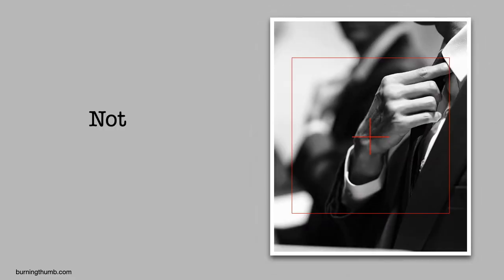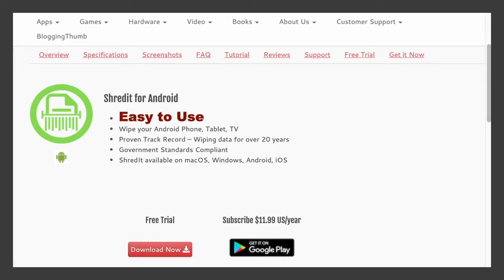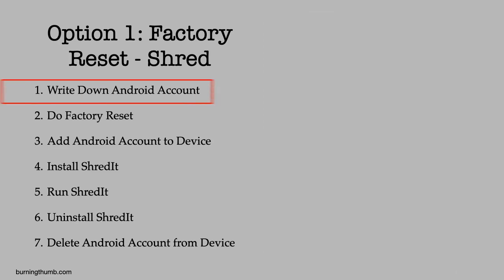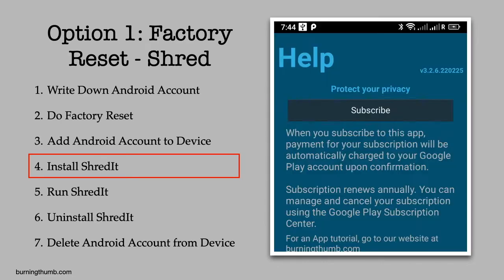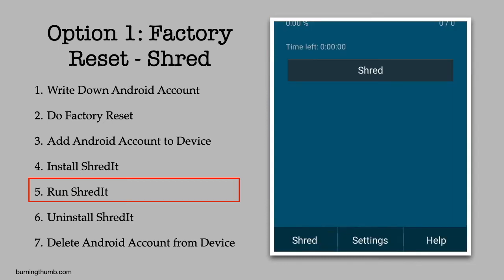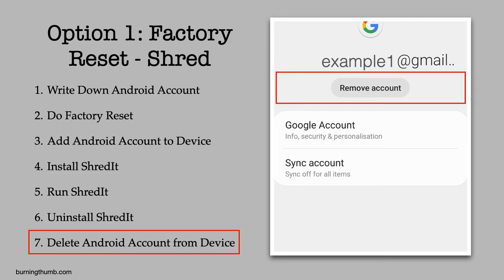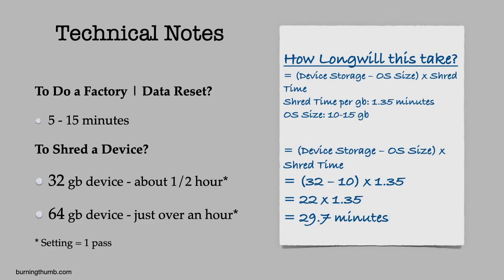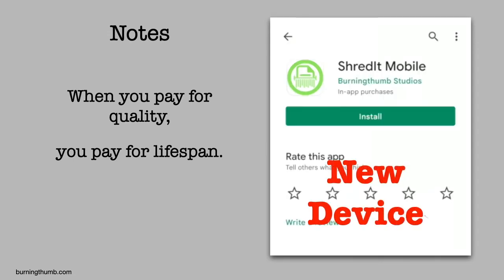Step-by-Step Wipe your Android phone so the data can’t be recovered: ShredIt for Android (Option 1)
Do you want to wipe the data on your Android phone | tablet | TV so it can't be recovered?

Now, you might think that it’s overkill to wipe data you’ve already deleted or that’s it’s too hard to do and leave it at that.

Protect your privacy with this easy-to-use app for Android that will wipe the data on any Android device so it can’t be recovered.

In this video you’ll learn there’s 2 easy methods for wiping your device and here are the instructions for Method 1.

Chapter Timestamps
00:00 How to Wipe an Android Device
00:20 Why wipe a device
01:10 Method 1 – How to Factory Reset then Shred
03:23 Technical Notes

Here's what you do:
1. Make sure you know the Google Account and password on your Android device.
2. Do a Factory Reset.
3. Add your Google Account back on to the device.
4. Install and Run Shredit for Android.
5. If you’re disposing of the phone, uninstall ShredIt and delete your Google Account from the device.

ShredIt Android does the rest for you. When the operation is complete, the private data on your Android device will be erased so it can’t be recovered. That WAS EASY!

ShredIt Android features:
- Wipes free space on internal and external storage (flash drive memory). Works on your Android phone, tablet or TV
- Proven Track Record the ShredIt app has been successfully wiping data for over 20 years.
- Easy to use.  Simple instructions will have you up and running in less than a minute. With an accurate time estimate and status display, you’ll know exactly what’s happening and how long it will take.
- Overwrite Options included. Configurable overwrite pattern and number of overwrites as well as optional Standards Compliance - US Department of Defense (DoD 5220), US Department of Energy (DoE) electronic shredding standards, Gutmann

Wipe your Android device so the data can't be recovered.
ShredIt for Mac? ShredIt for Windows? ShredIt for iPhone, iPad, or iOS? YES

👍 ANDROID HELP

Forgot yout Google Account password?

👍 RESEARCH
Read the BBC report on why encryption may not be “good enough”